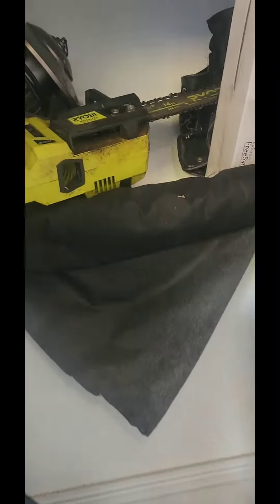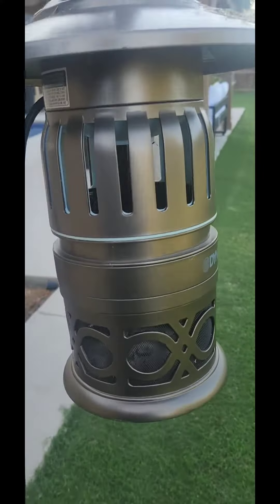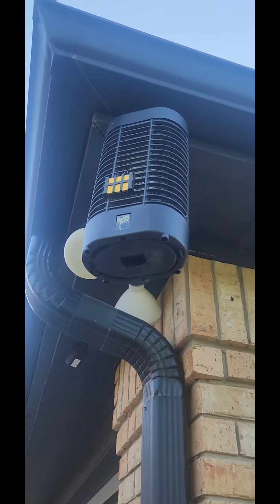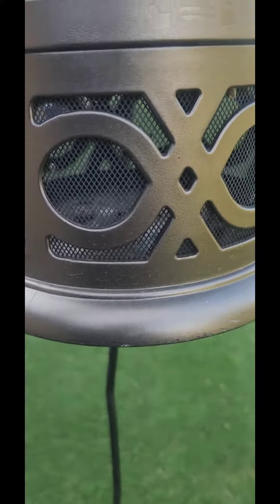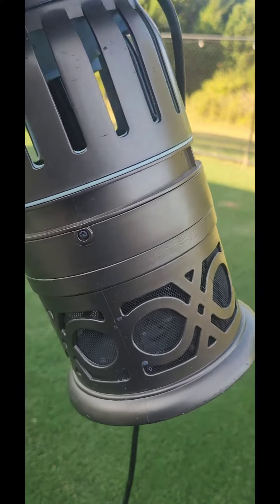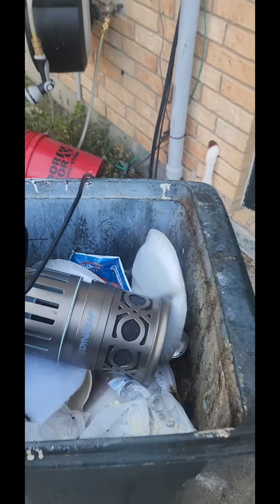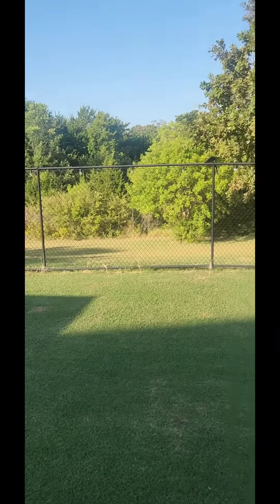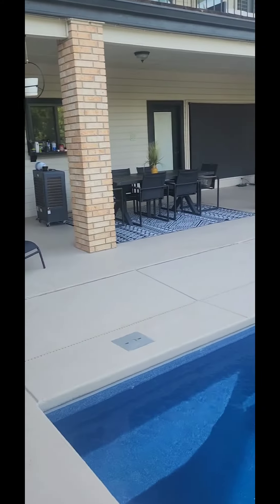RESPONSE TO MY DYNATRAP LOVERS